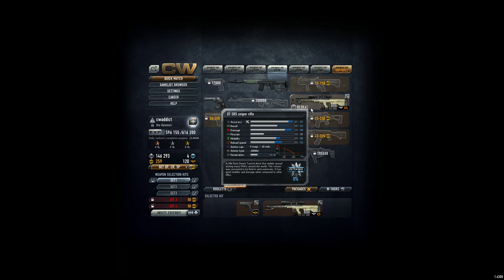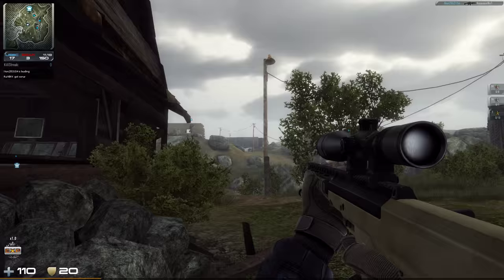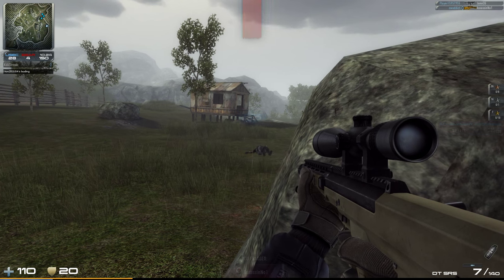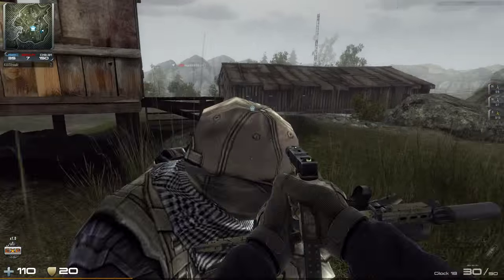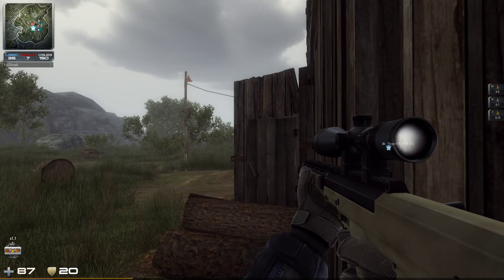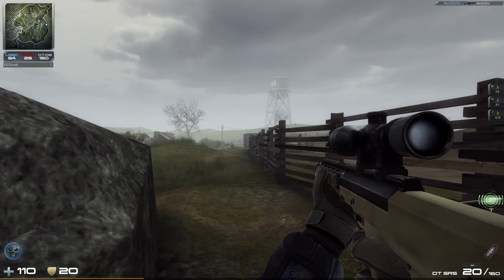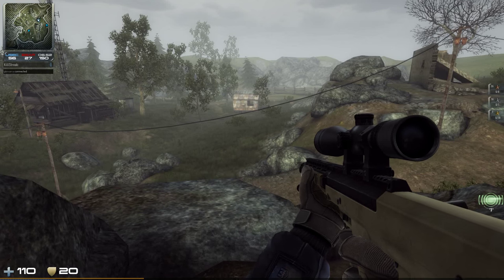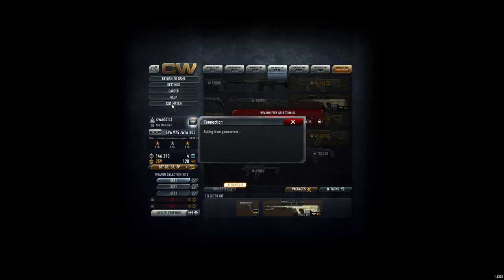Contract Wars Career 352: DT SRS Sniper Rifle - Review & Gameplay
The DT SRS sniper rifle has an insane firerate, can reach 165 m with full power and brings a huge scope. The only thing, it is not a one shot monster (on the body), but still a super effective dangerous weapon. Aiming cross missing. I did an insane VIP kill at 05:40 min!

Fighting in maps:
- Old Sawmill

Weapons used within the game:
- DT SRS Sniper Rifle
- EFD grenade